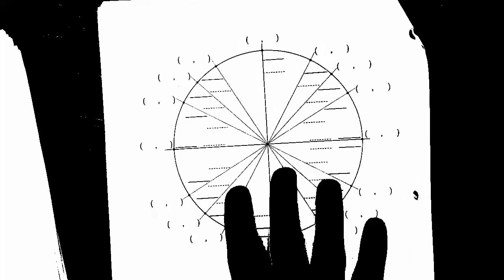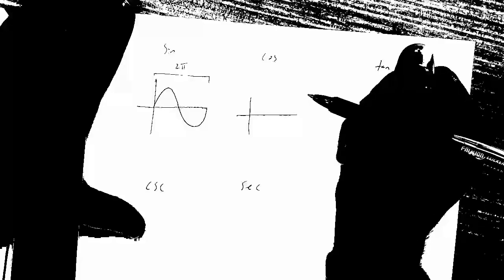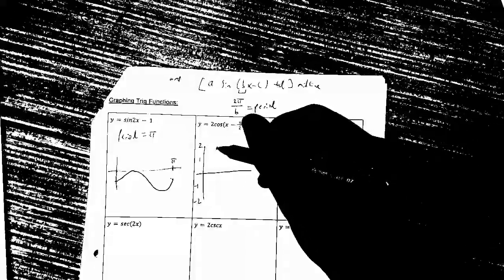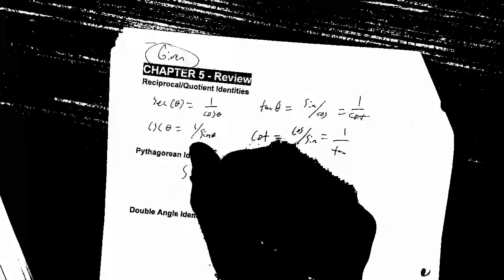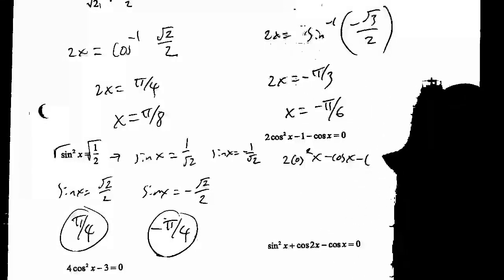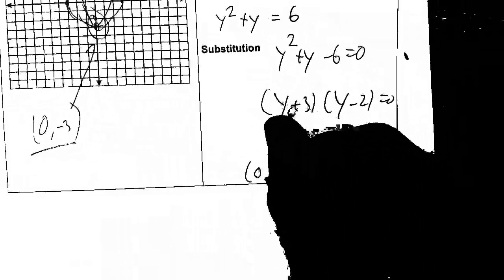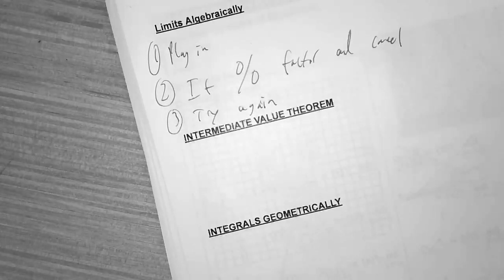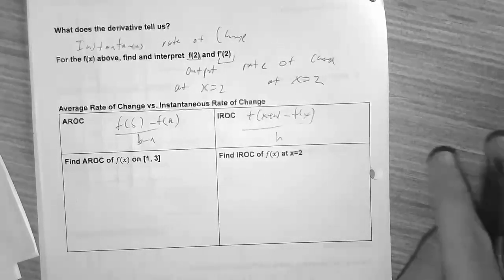Precalculus Final Review Packet Part III